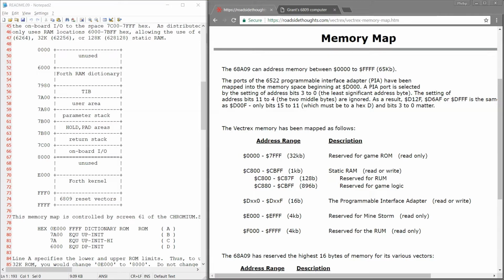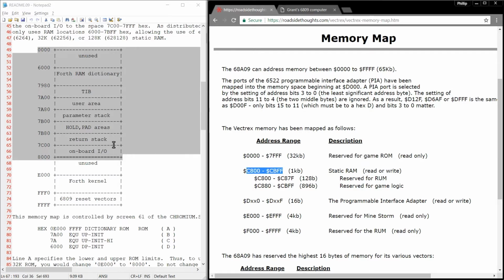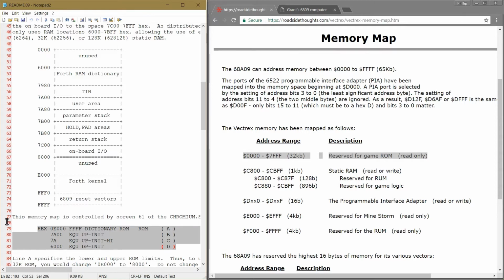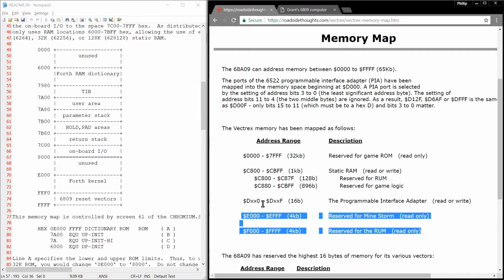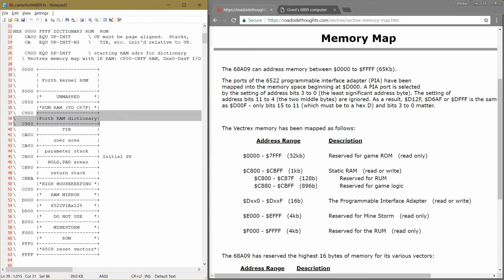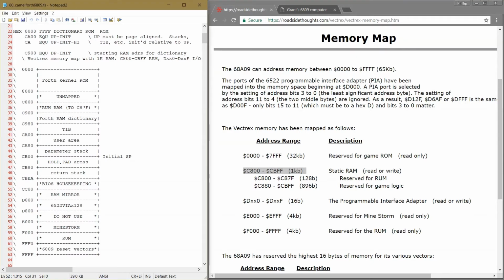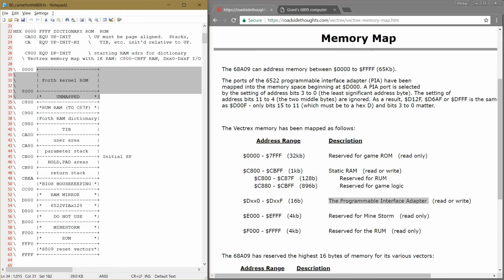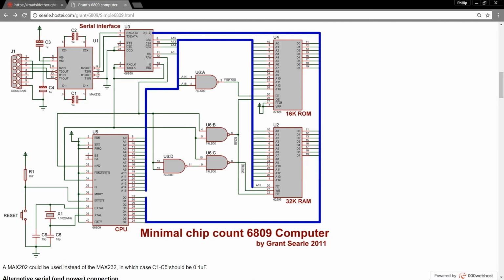Vectrex Programming with Forth - Part 2 - Working with the Vectrex Memory Map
Video Errata: In the video, I'm mixing hexadecimal and decimal references like a BOSS! Sorry about that...but I guess if you're going to program in assembly or Forth, you'll need to get used to it 👍

Comparing the Vectrex and ScroungeMaster 2 memory maps.
RUM & Mine Storm ROM reside where the Forth ROM would ideally be.
ScroungeMaster 2 has 8k RAM, Vectrex only 1k, that's a bit tricky.
Solution: Adjust CamelForth ROM to fit where the Vectrex cartridge normally is and squeeze the Forth RAM areas into 1K.
What about the interactive terminal, that'll need a serial port.
Where's do we fit in the serial port? Let's ask Grant Searle.